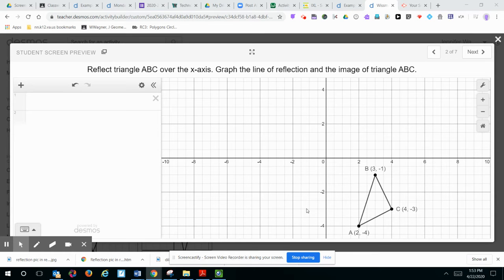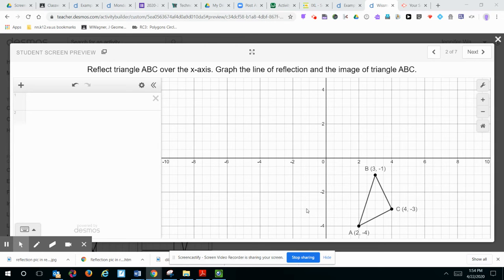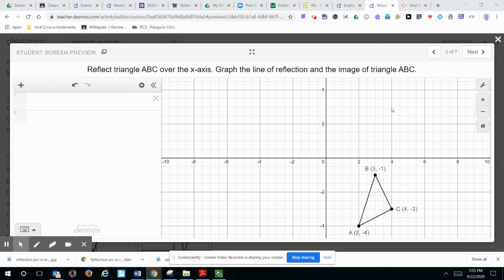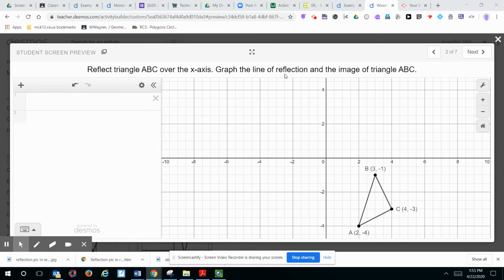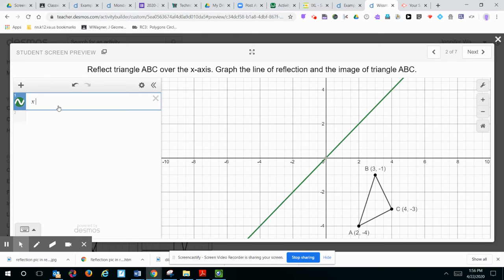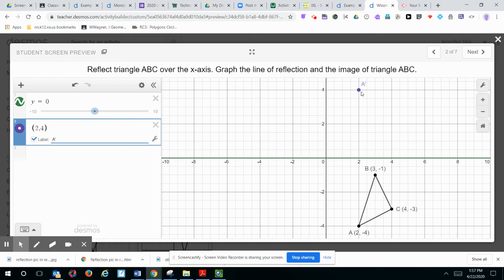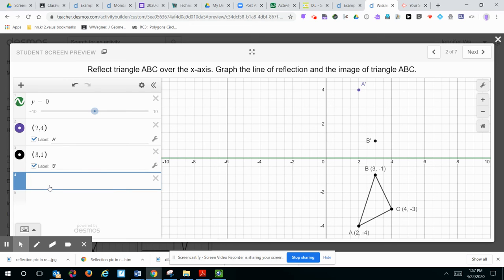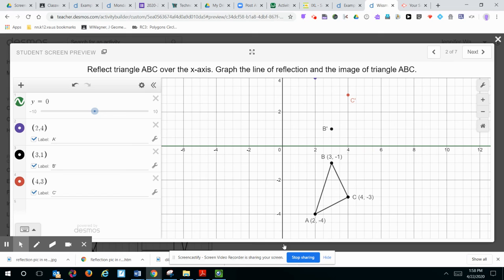Reflection over x axis